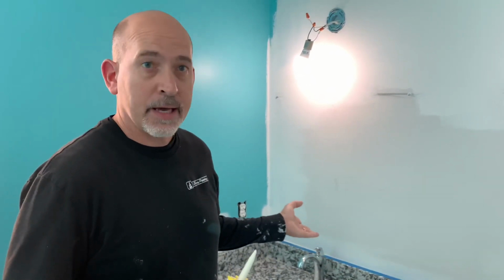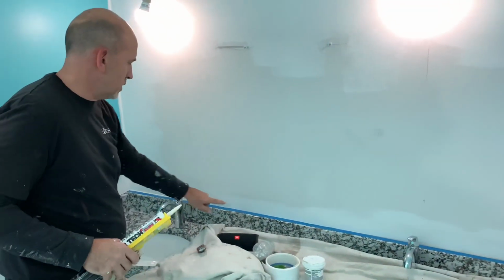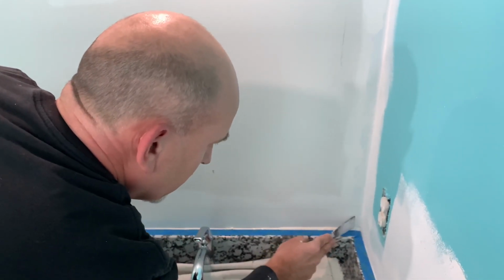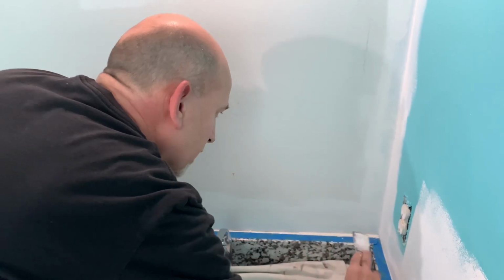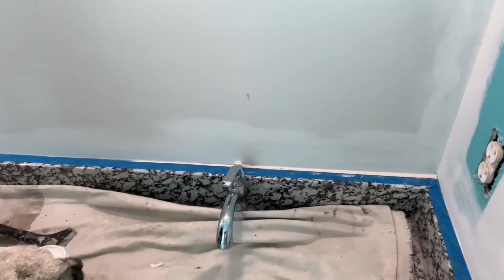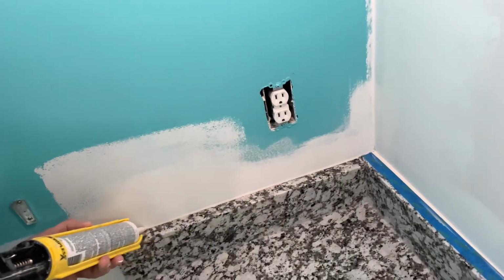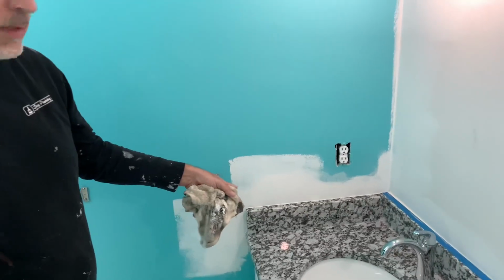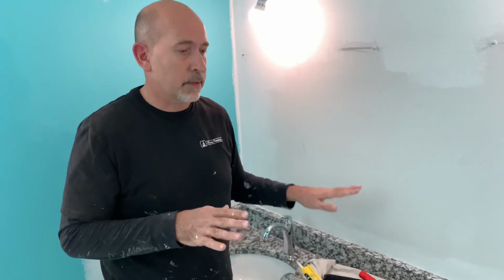Caulking a problem backsplash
Caulk the big gaps with the best results